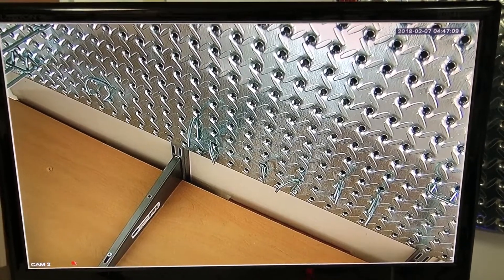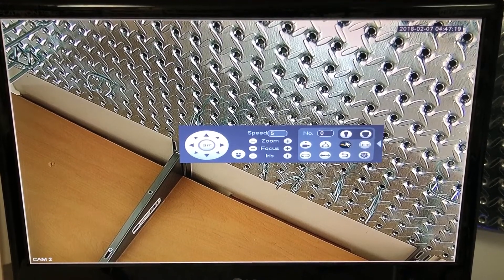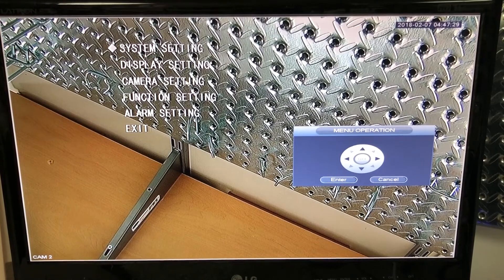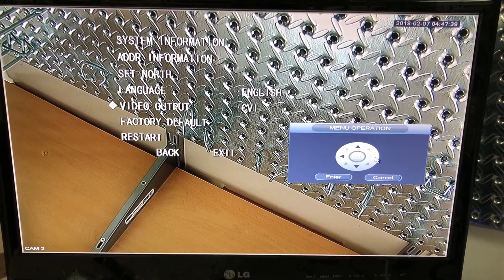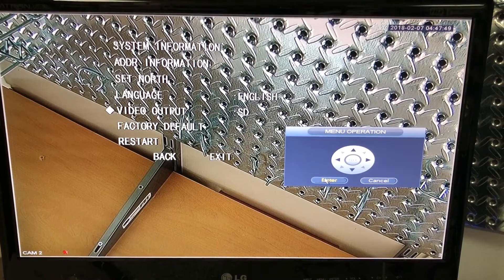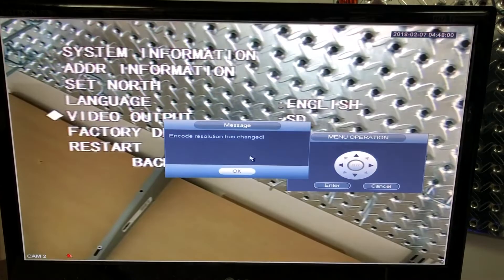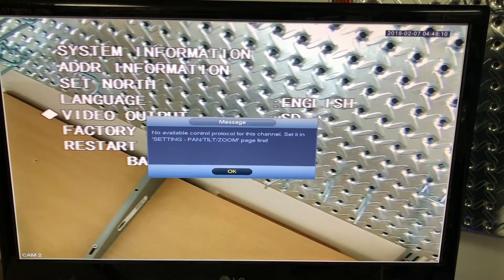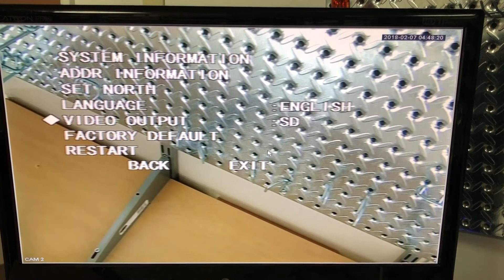How to change the 4in1 HDCVI PTZ to CVBS Analog mode using its OSD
In this video we show how to set the HDCVI PTZ camera to analog mode by accessing its OSD menu through the DVR.